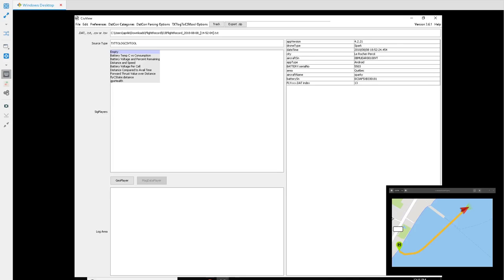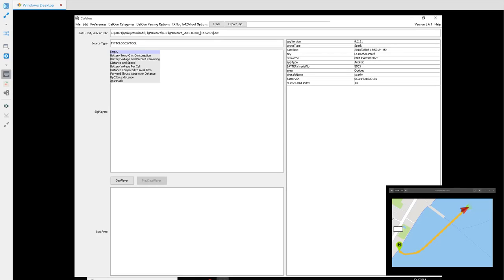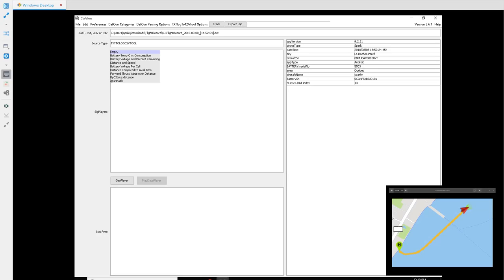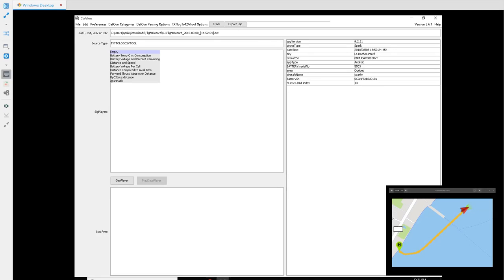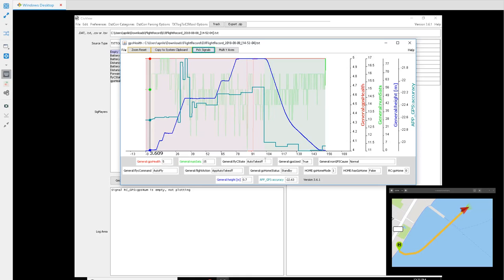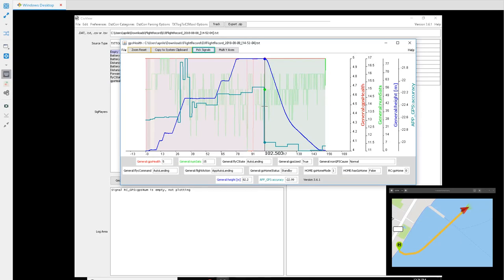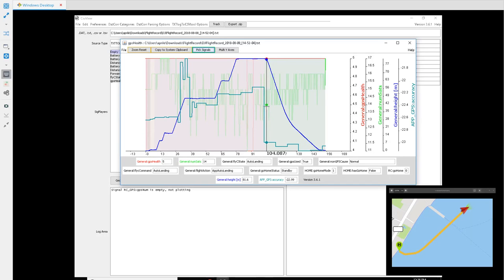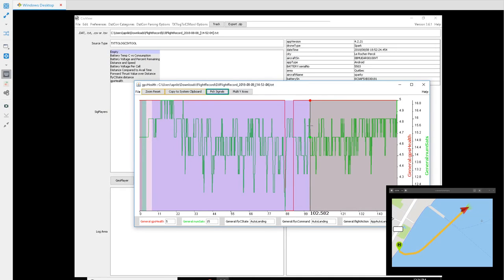DJI SPARK DROWNED was it MY Fault?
I try to figure out what happened to my DJI spark drone, i use some software and do some analysis to determine WA HAPPEN.